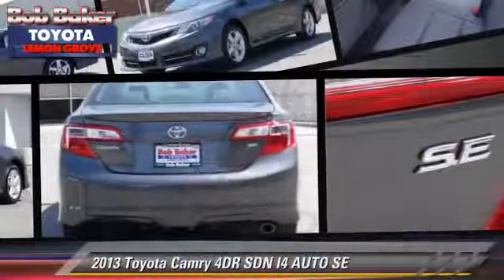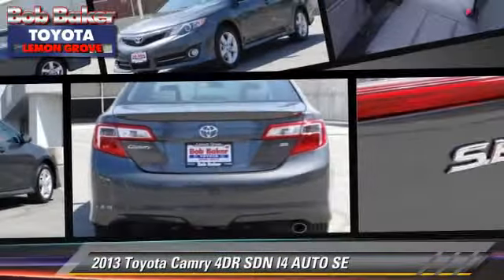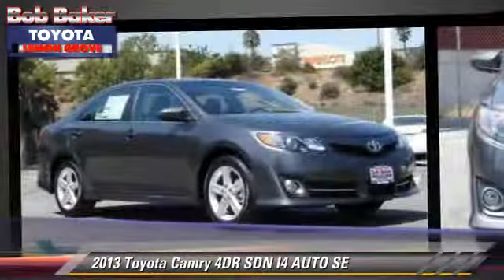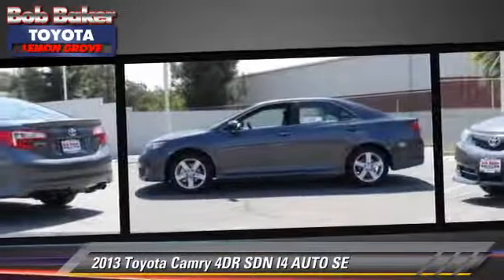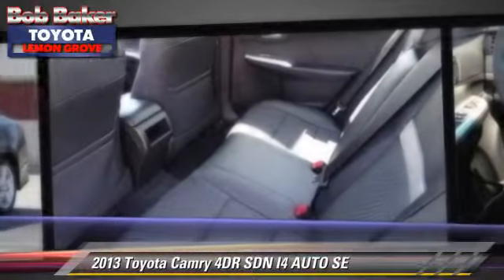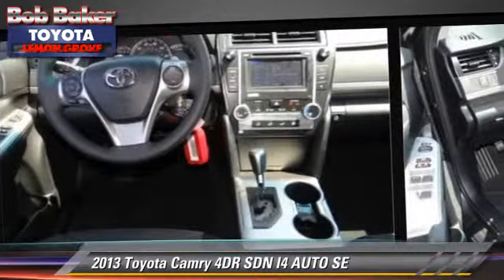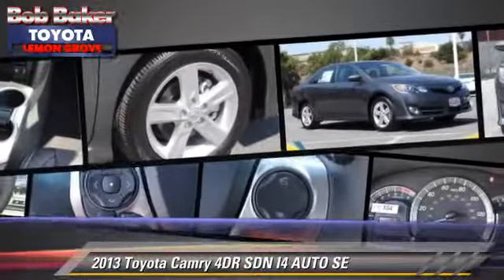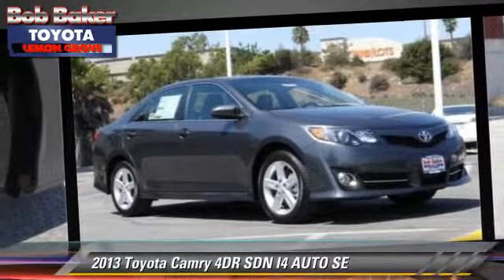Bob Baker Toyota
6800 Federal Blvd near San Diego La Mesa Spring Valley Broadway Heights Redwood Village National City El Cajon CA 91945

[DFIN:2:2809034:I:77E054E0:b2c8082a54cef21c942c771a3c5a1648]